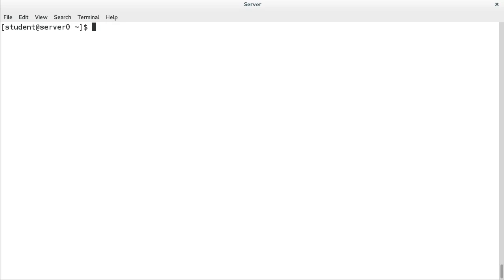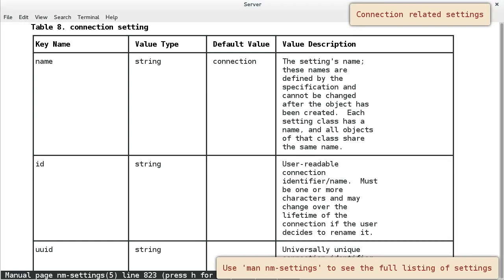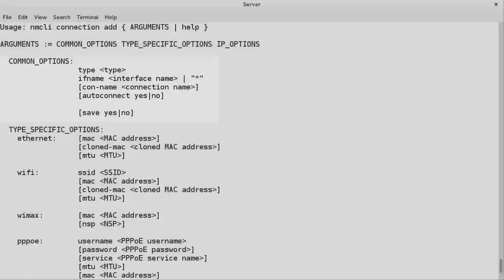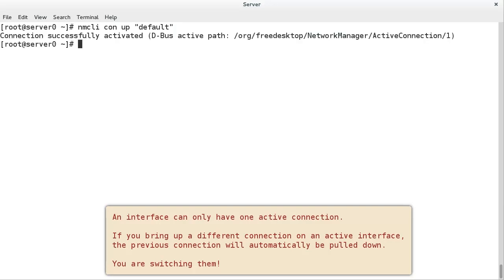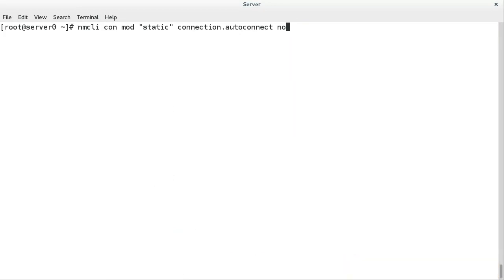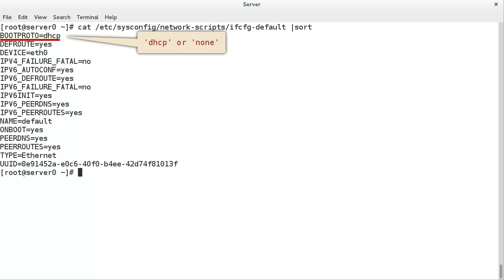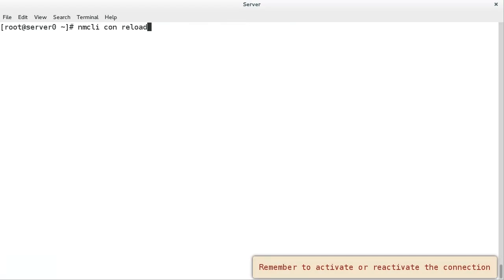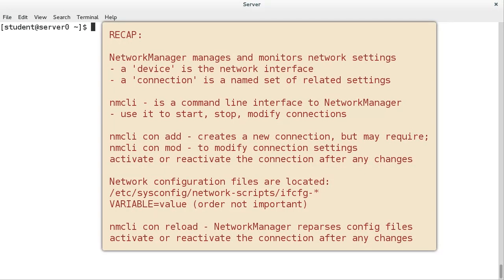Cap11 Part2 Configuración de la red con nmcli